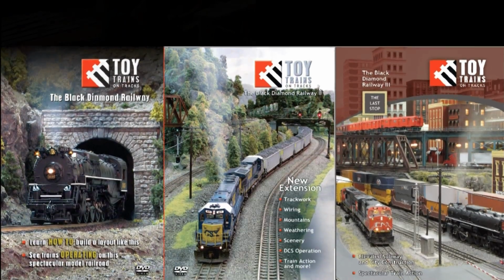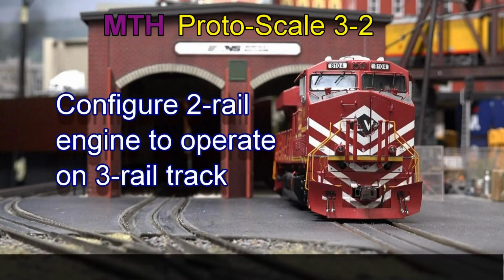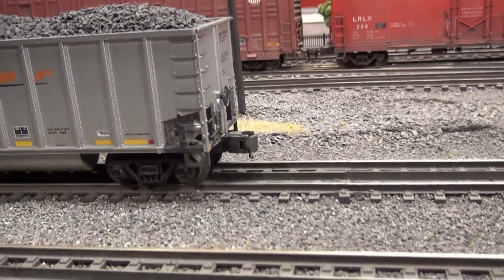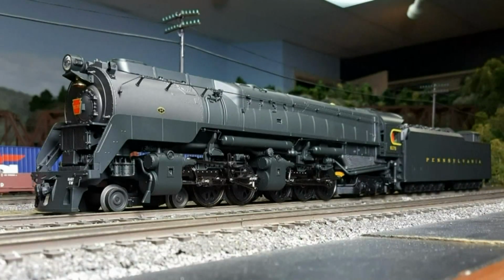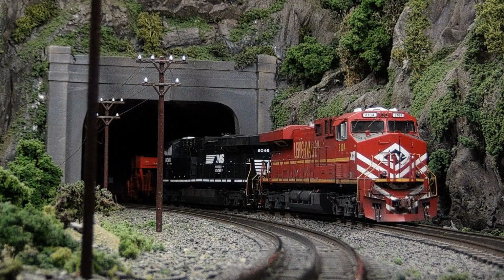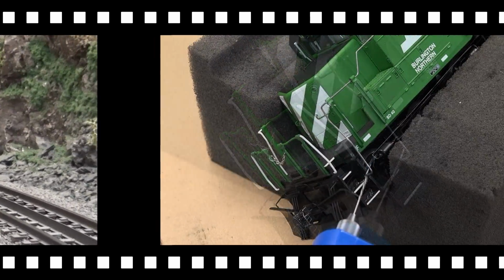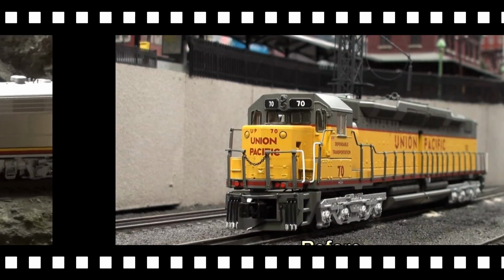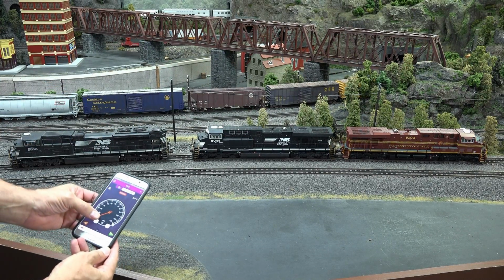"Its all about the trains!" Video Preview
As the title suggests, its all about the trains and focuses on O-gauge 3-rail scale model trains and ways in which you can improve them to make them look more realistic.  Available in DVD and Blu-ray.